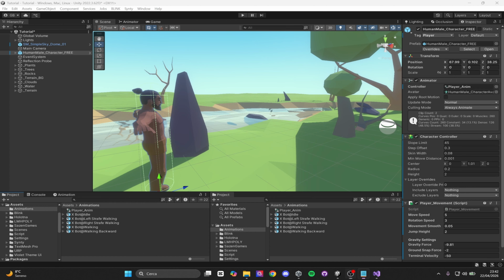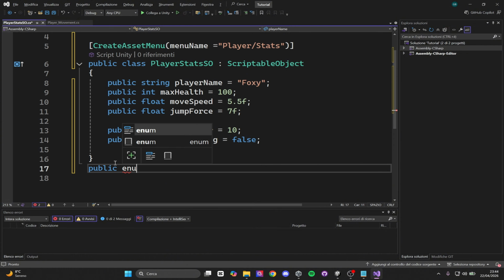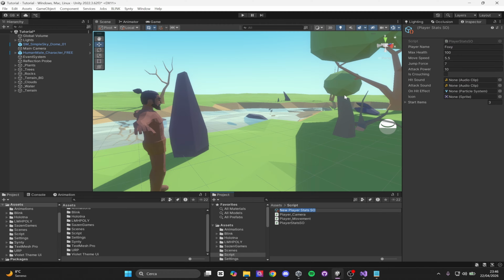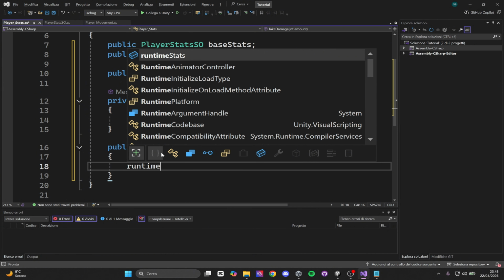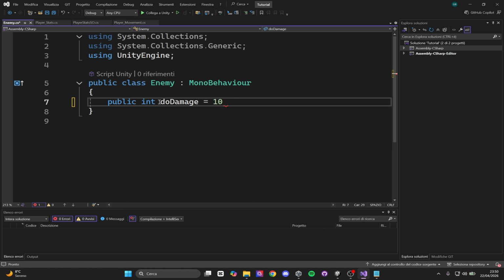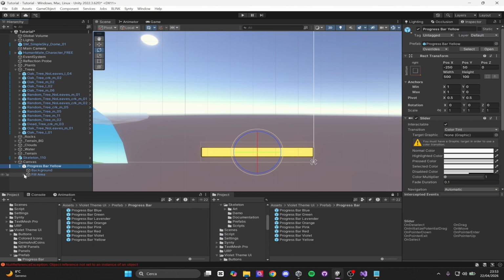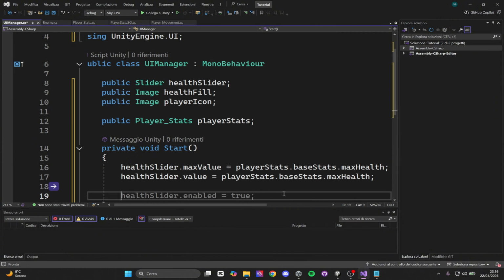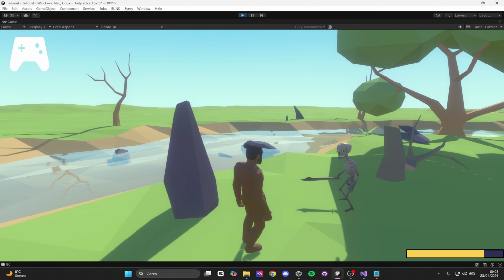ScriptableObjects Changed How I Build Games in Unity6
Learn how ScriptableObjects in Unity 6 can completely transform the way you structure your game.
In this beginner‑friendly Unity C# tutorial, we’ll walk through what ScriptableObjects are, why they’re so powerful,
and how to use them to keep your project clean, modular, and easy to scale.

You’ll see how to store player data, update UI elements, trigger events, and build a more flexible architecture
without relying on messy MonoBehaviour references. If you’re new to Unity or just want to improve your workflow,
this is the perfect place to start.

⏱️ Timestamp:
0:00 Explanation and script creation
2:21 Create the ScriptableObject inside the Assets folder
2:41 Assign our SO to the Player class
4:14 Enemy selection from a random GameObject
4:43 Enemy script creation
5:55 Add UI elements to the Canvas
6:35 UIManager script creation
8:11 Assign UI elements to the script
8:25 Final test